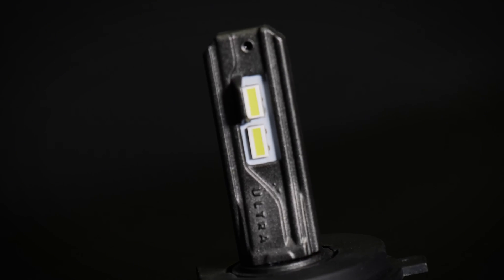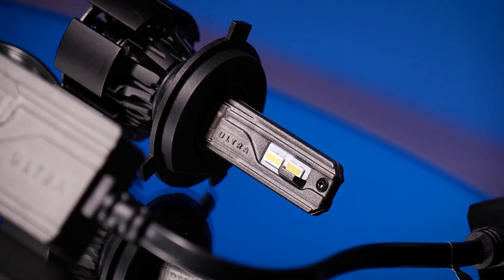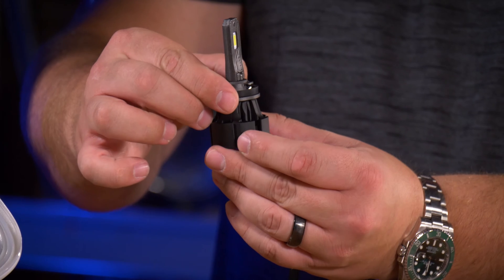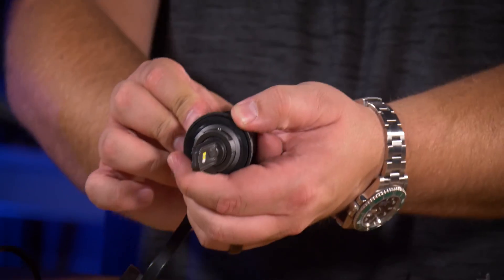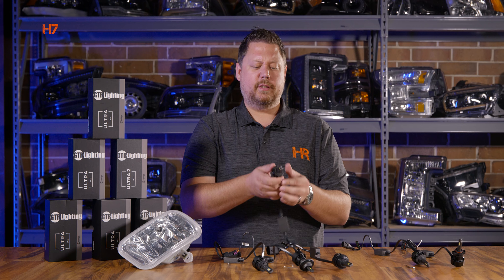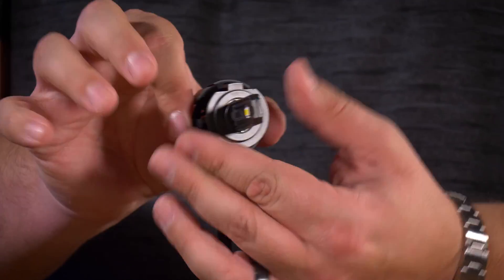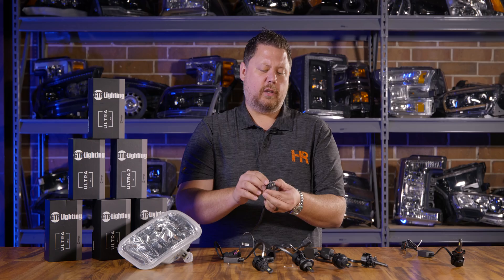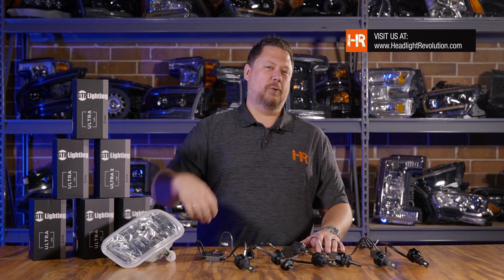How to Aim, Adjust and Align GTR Lighting Ultra 2 LED Bulbs - Clock the LED Chips Inside the Housing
The GTR Lighting Ultra 2 LED bulb is an LED replacement for a halogen light bulb commonly found in fog lights, off-road vehicles, low beams, high beams, and all kinds of other applications. But it's really important to know how to adjust the alignment of the LEDs inside your assembly. With your original assembly, the halogen bulb is 360 degrees of light output. So it doesn't really matter where it's pointing. But with LED bulbs, the LED chips are only on 2 sides. If you have the chips facing up and down, you'll have a weird beam pattern. If the chips are sitting at an angle, you'll also get a weird beam pattern. A general rule of thumb is that you want the LED chips facing left and right for the most optimal beam pattern.

00:00 - Intro
01:11 - H11 bulb adjustment
01:58 - H13 bulb adjustment
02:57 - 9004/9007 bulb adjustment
03:27 - H7 bulb adjustment
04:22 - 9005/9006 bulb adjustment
05:33 - Outro